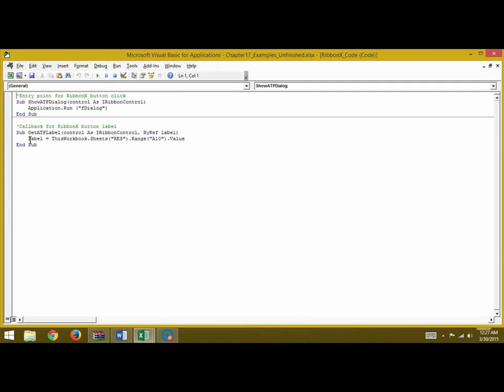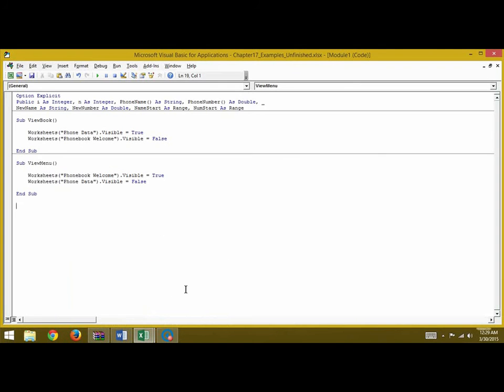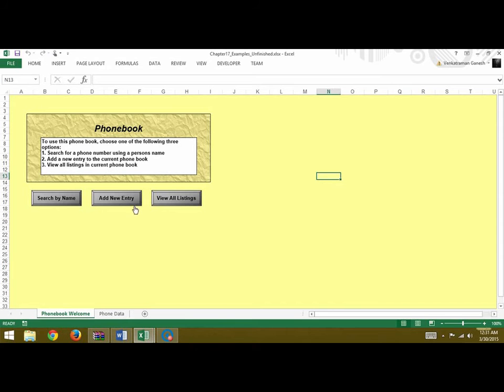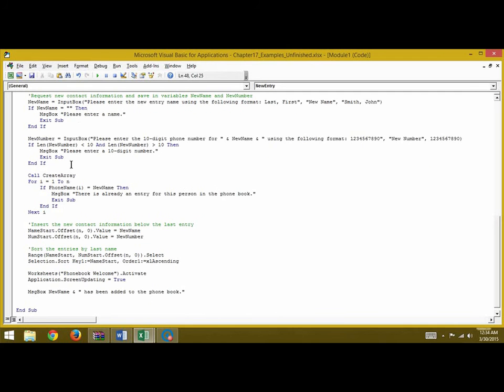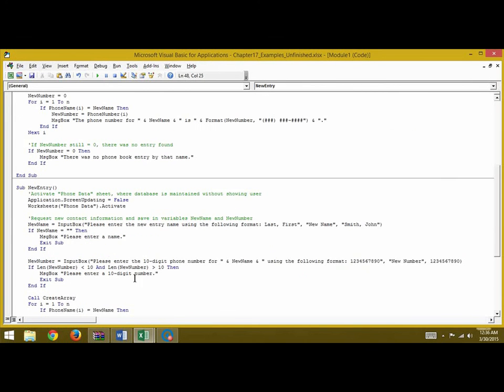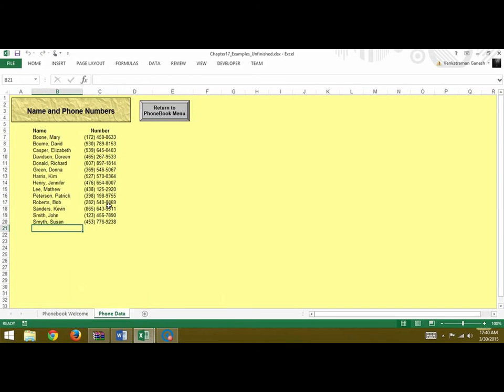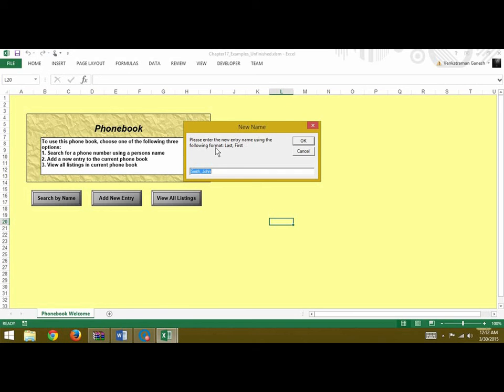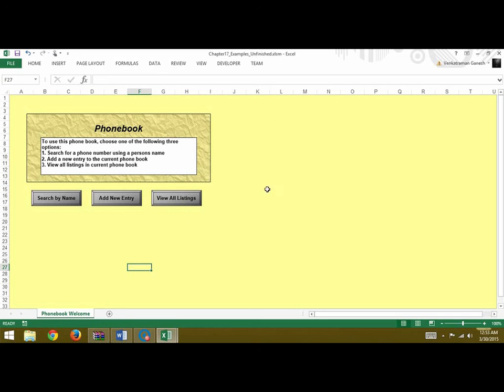Developing Spreadsheet-Enabled Decision Support Systems Video Fig 17.1 & 17.2